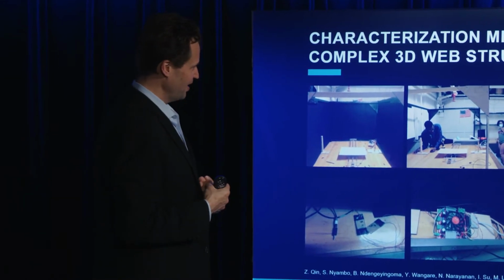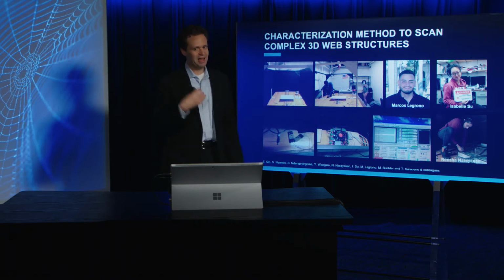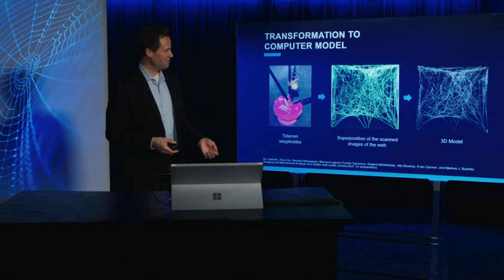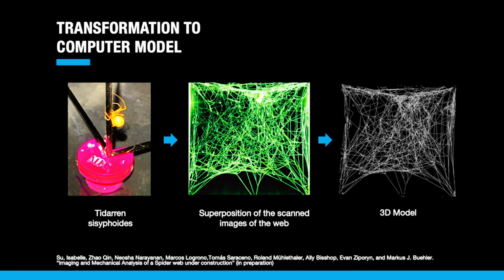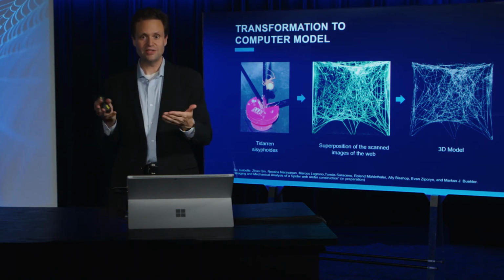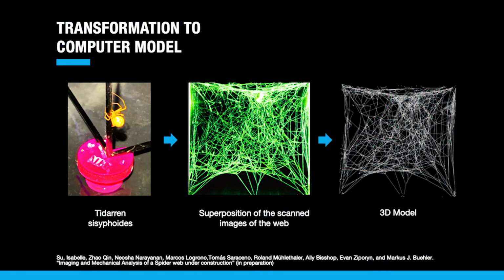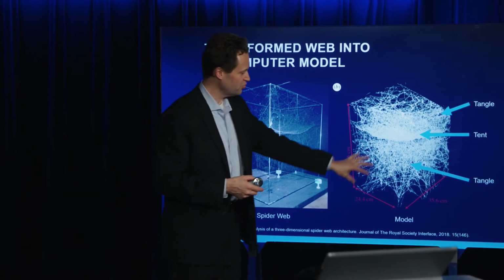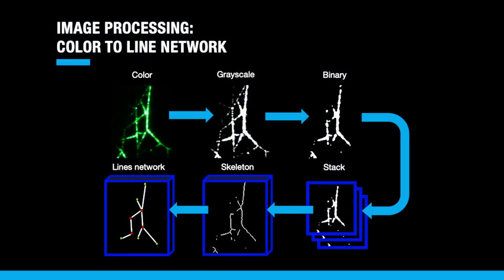Markus Buehler -- 3D Spider Webs